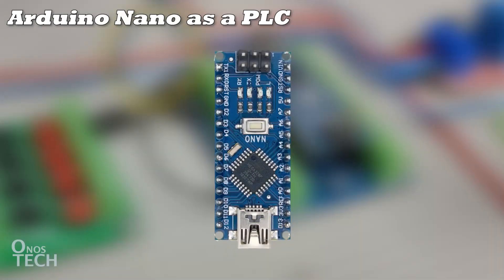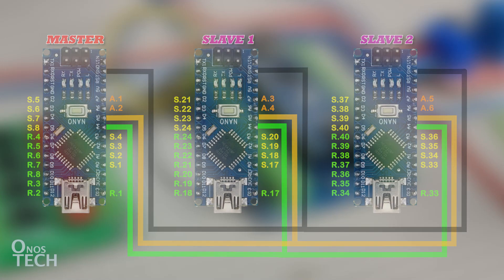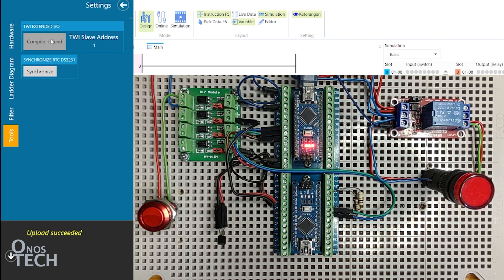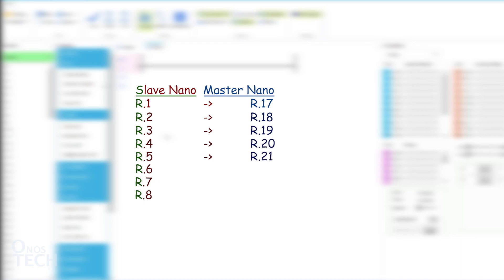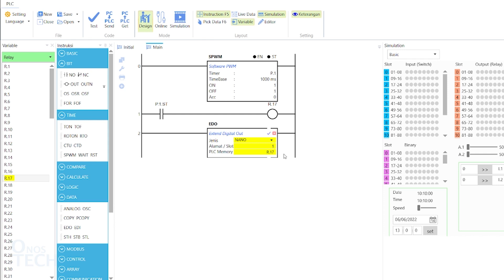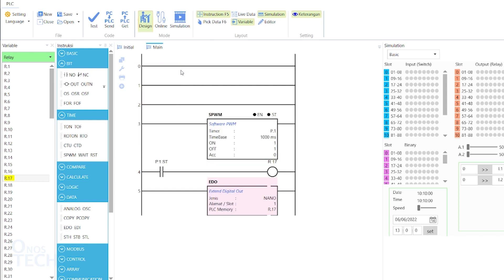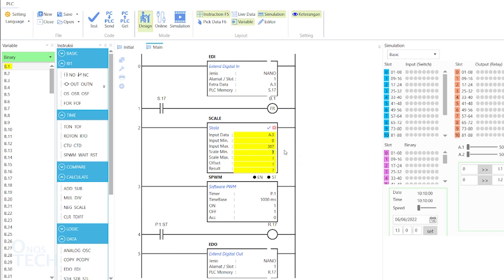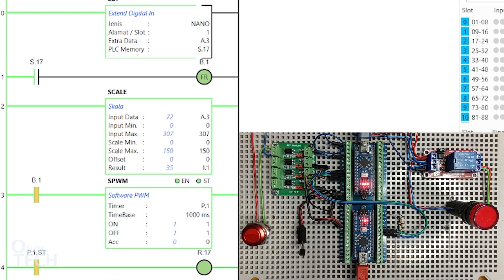#18 I2C Extended Inputs Outputs | Outseal Arduino PLC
Outseal Arduino PLC Nano inputs and outputs can be extended from just 8 digital inputs, 8 digital outputs and 2 analog inputs by connecting more Arduino Nanos with their I2C SDA and SCL pins. The PLC program resides in the master PLC and accesses the inputs/outputs of the slave PLC.

Intro 0:00
Convert PLC to Extended I/O 0:21
PLC Circuit Connection 1:31
Programming with Extended Output 1:59
Programming with Extended Input 3:16
Conclusion 5:02

1. Arduino Nano V3.0
2. Terminal Adapter Board For Arduino Nano
3. PC817 4 Channel Optocoupler Isolator Module
4. 16mm Momentary Metal Push Button Switch
5. 24V DC Multiple Channel Optocoupler Relay Module
6. 16mm 24V Panel Mount LED Indicator Lamp
7. Jumper Wire
8. Power Supply
9. LM35 Temperature Sensor